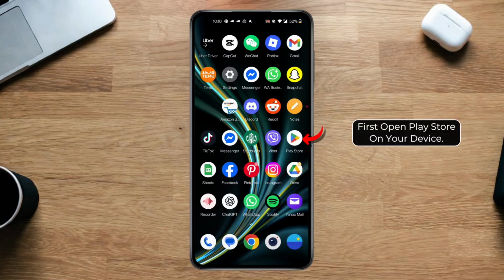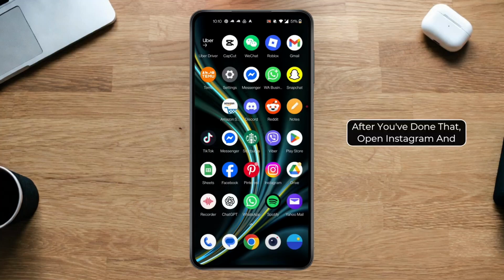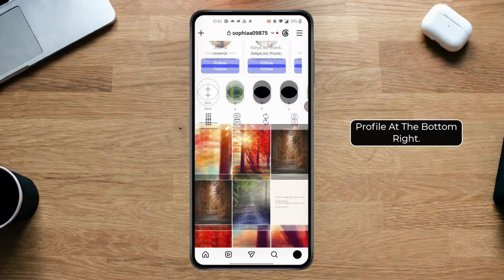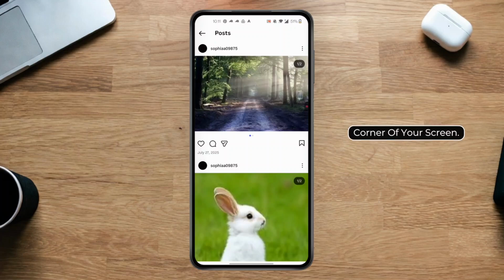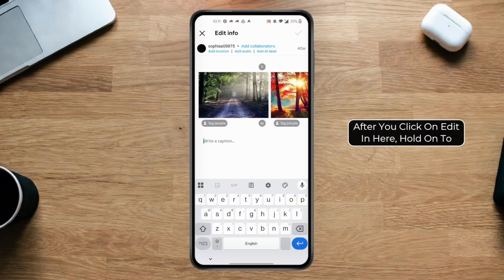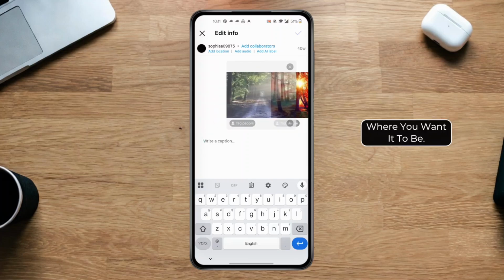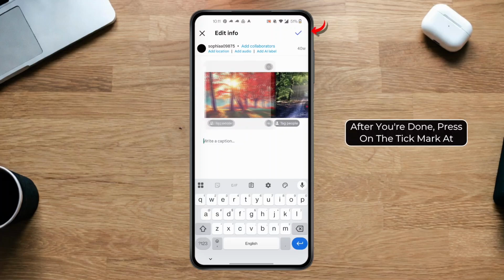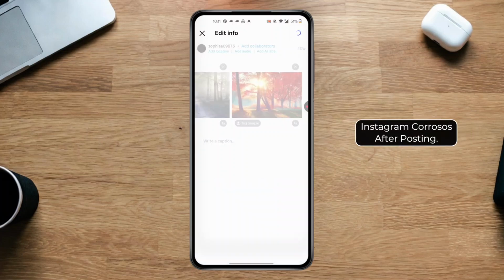How To Reorder Instagram Carousels After Posting?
Welcome to our step-by-step guide on "How To Reorder Instagram Carousels After Posting"! If you want to rearrange photos or videos in an Instagram carousel after it has already been posted, this video is for you. We'll show you what options are available for managing Instagram carousel posts and how to edit your content effectively. Whether you're fixing the order of slides or improving your post layout, these tips will help you manage your Instagram carousels more efficiently.

In this video, we will show:
How to edit Instagram carousel posts
How to change photo order in Instagram carousel
How to manage Instagram multi-photo posts
How to improve Instagram carousel layout